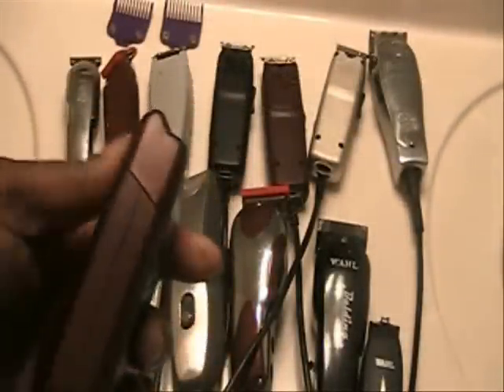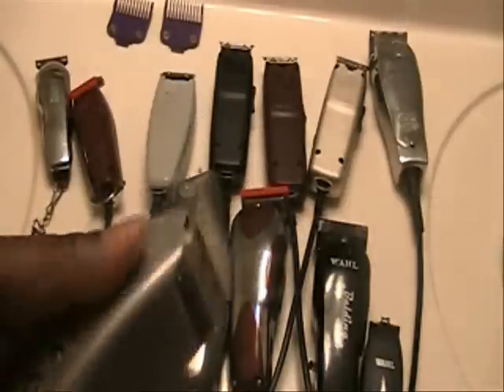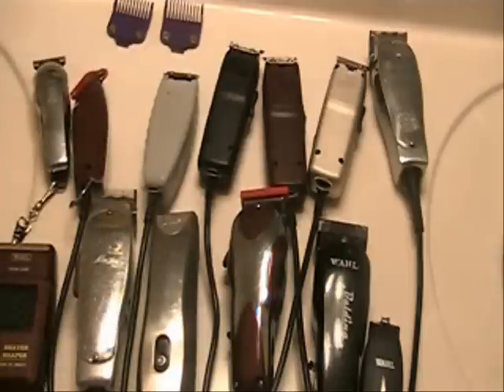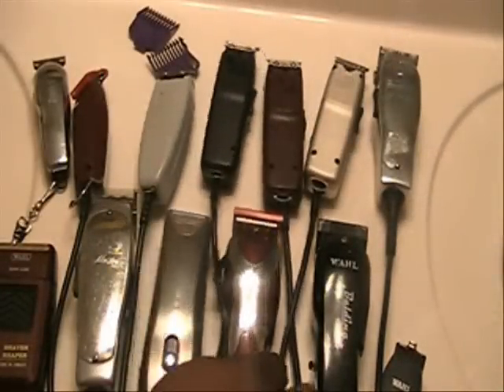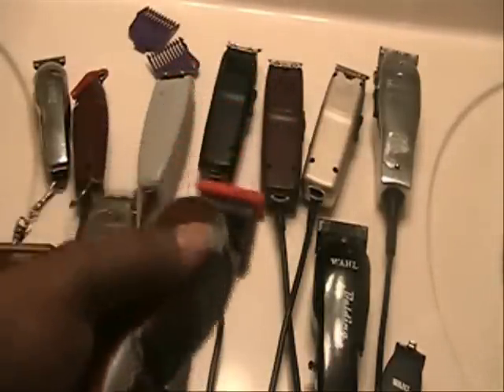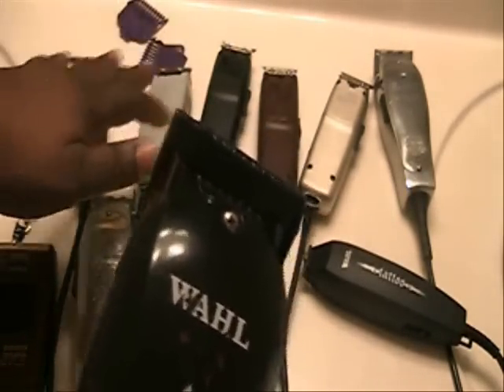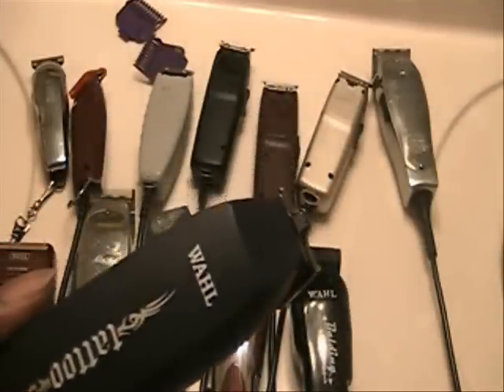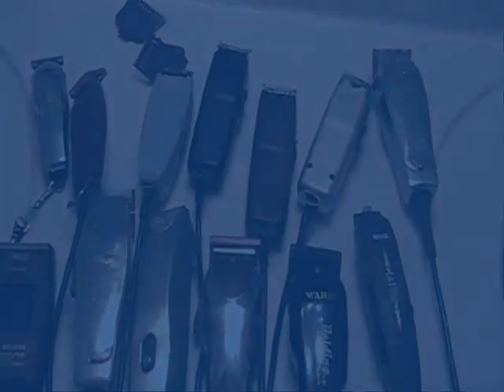Alsmillions: My Clipper Game Is No Game! Part 2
Al tells why he has so many clippers and trimmers. He also gives the purpose for each tool.
NEWSFLASH!!
The guys and gals putting out the best cuts are doing it no frills. They're using the original, basic clippers and trimmers. Whether they're using Andis or Wahl. Don't get hung up with the marketing hype. You don't need every clipper ever made to do a fade. Yeah, I said it!